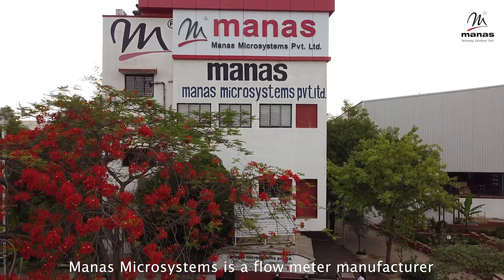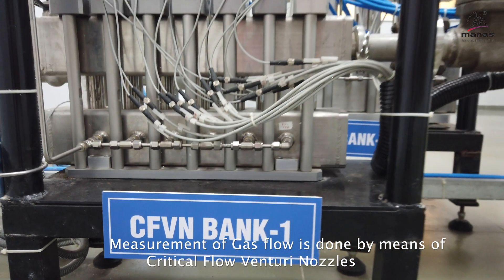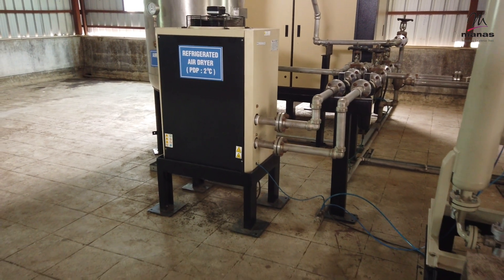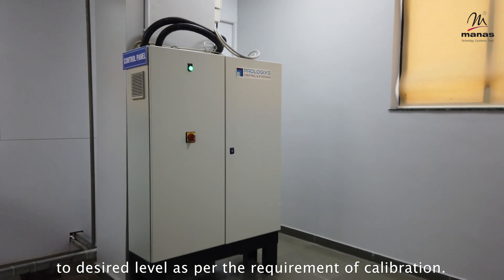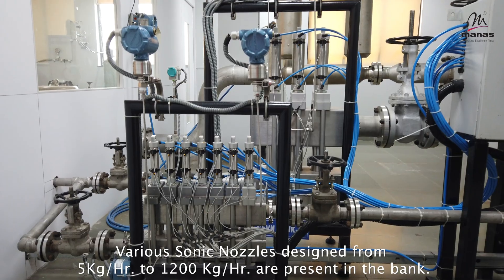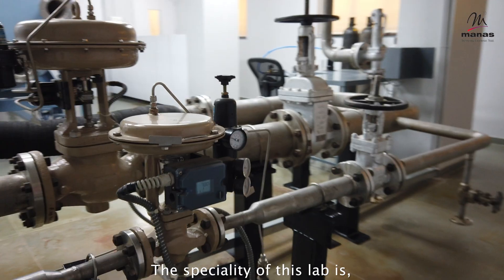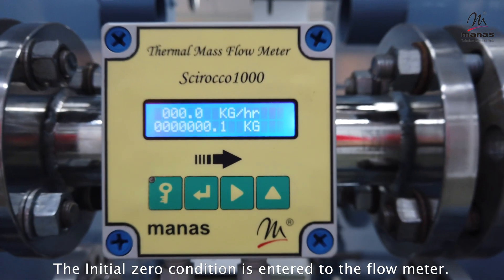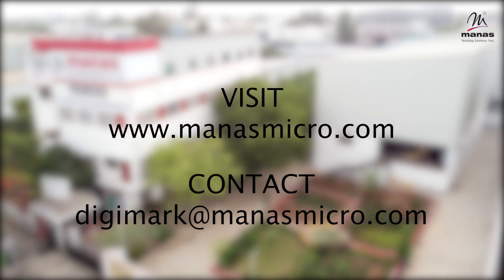Mass Flow Meter Calibration Lab (Thermal Mass Flow Meter)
Manas Microsystems have developed the flow meter calibration facility in ‘Air Flow Discipline’ using compressed dry air as a medium.
We provide calibration services for air and gas flow meters for various industries. We can hence calibrate flow meters for applications like CNG, PNG,  oil free LPG, Biogas, Industrial Oxygen, Compressed Air and many other gases.
We use the comparison method of calibration.
The applicable standard is DS/EN/ISO 9300.
There are two types of methods that we use, where we use two types of master instruments.

1 - Sonic Flow nozzles
2 - Coriolis mass flow meter

We cover a large range of calibration, which ranges from 5 to 1725 Nm3/h and line sizes varying from DN 10 to DN 200.
We are perhaps the only Indian manufacturer having such a calibration facility.
We can calibrate flow meters of other makes at our laboratory.

In this video, we show you how our calibration lab works.

Credit
Audio background: Corporate Epic, ARTIST- cleanmindsounds